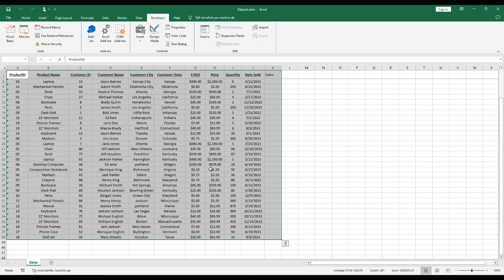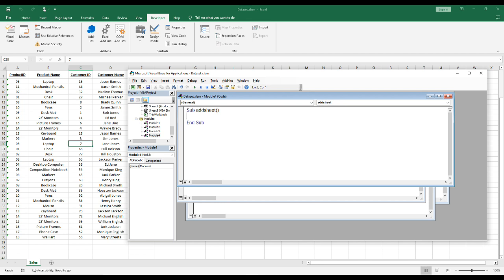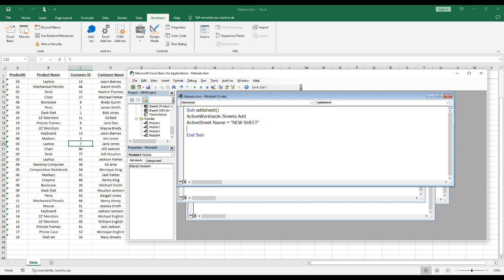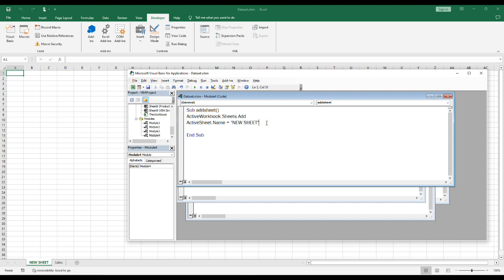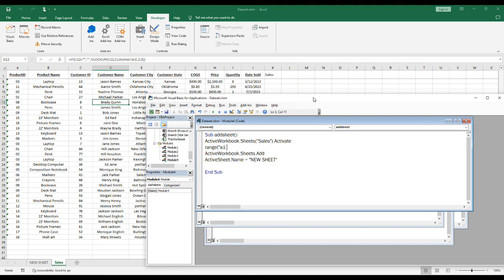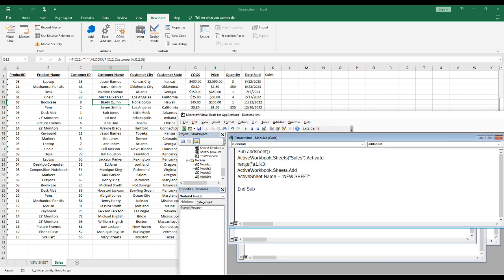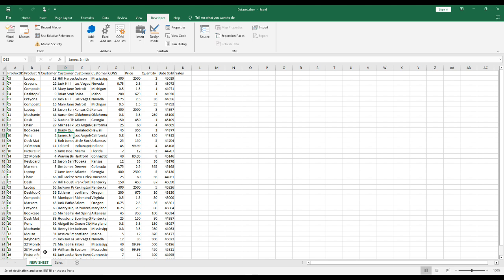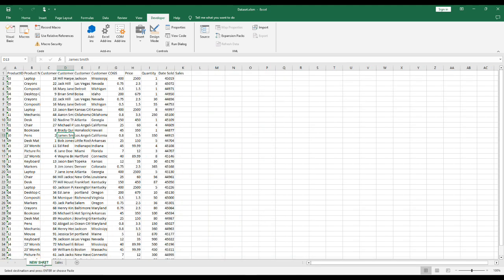Use Excel VBA to insert a NEW Sheet | Rename Sheet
Excel VBA add a new sheet
Excel VBA inert a new sheet
excel vba rename a sheet
vba copy and paste to a new sheet
vba copy and paste toa new tab

VBA insert worksheet
VBA rename worksheet